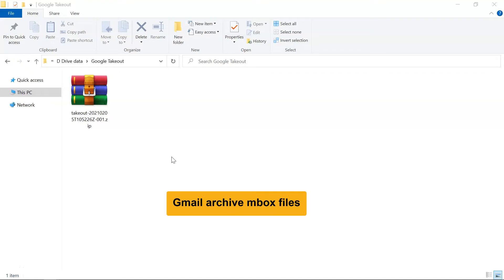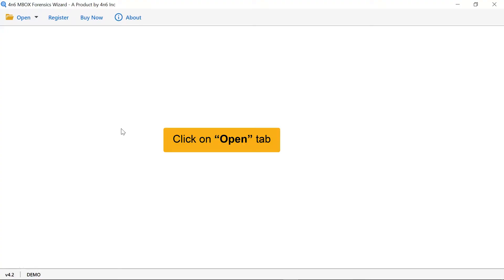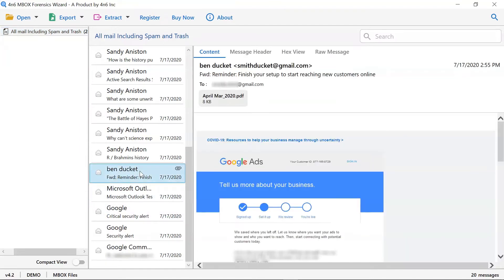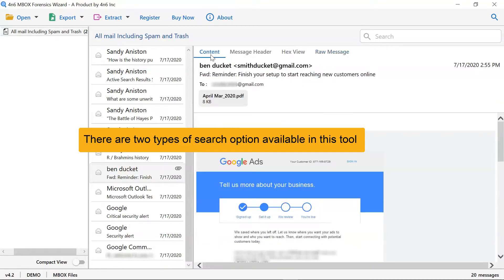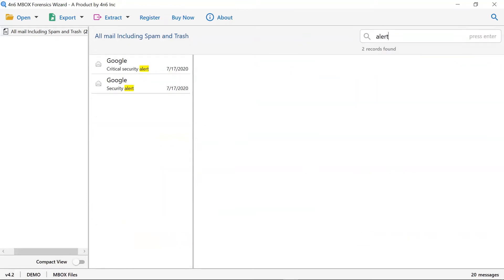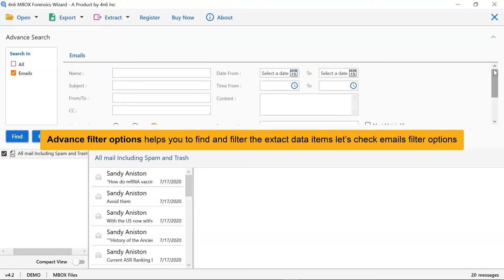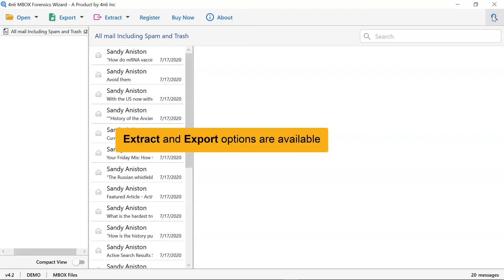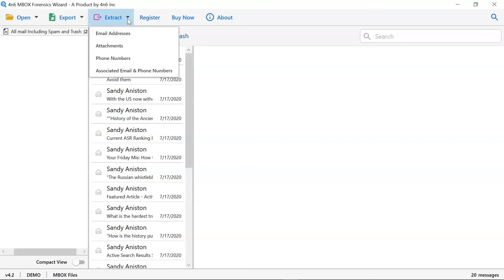How to Open Gmail Archive Mbox File ?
In this video tutorial we will learn how to open or view Gmail Archive MBOX file using a Gmail Archive MBOX file Viewer. One can successfully open large number of Gmail MBOX files directly in this free toolkit. Gmail Archive MBOX file Viewer is a portable application to open Gmail Archive Mbox file.

One can quickly read Gmail Takeout MBOX files as it is completely standalone to do so. Save Gmail MBOX files & emails as HTML file using this Gmail MBOX Opener tool. It also includes Search & filters option to find mainly or required emails or messages from Gmail Archive Mbox file. Users can also open & save attachments of Gmail Takeout MBOX files to PC with free Gmail MBOX Viewer tool. Its working is very easy & simplified.

How to view Gmail Archive Mbox file using Gmail Archive Mbox file viewer?

Follow the given step by step procedure to complete the process:

1. Install the Gmail Archive Mbox file viewer on your operating system.
2. Firstly, click on ‘open’ tab and choose ‘select file’ option.
3. Now, click on any of the mailbox for data preview.
4. Select any emails to view and the tool preview all the email content and other details.
5. Operator can also search according to the requirement.
6. You can also check the advanced filter option to find and filter the extract data.
7. Once you complete the process hit the exit button to proceed.

Table of List
0:00- Introduction
0:40- Select file option
0:50- Mailbox for data preview
2:13- Advance search option
2:43- Advance filter option
2:59- File viewing process